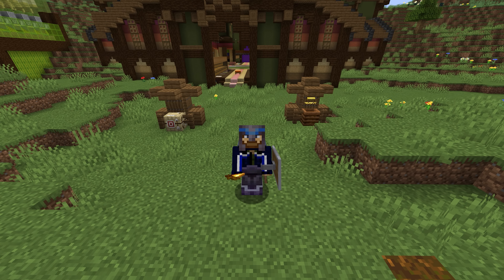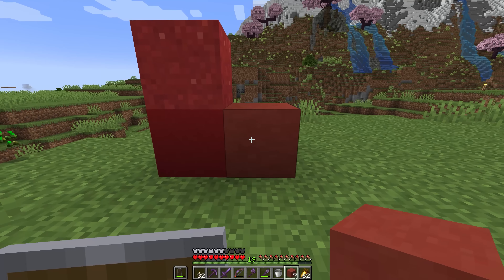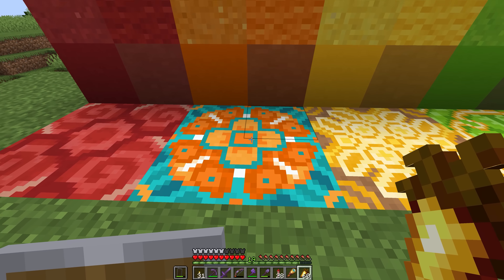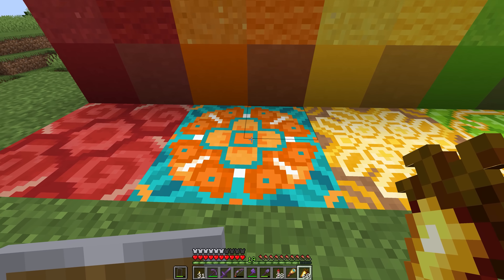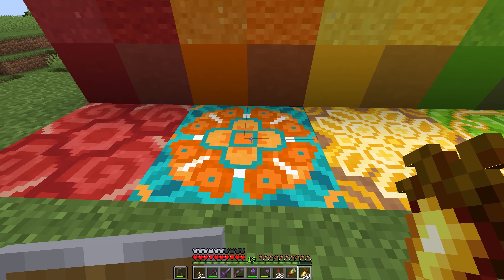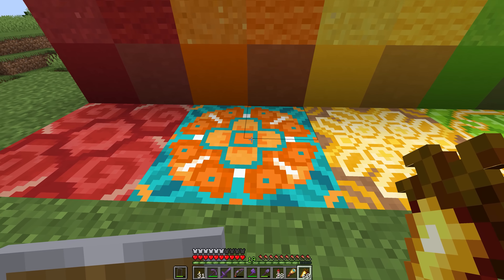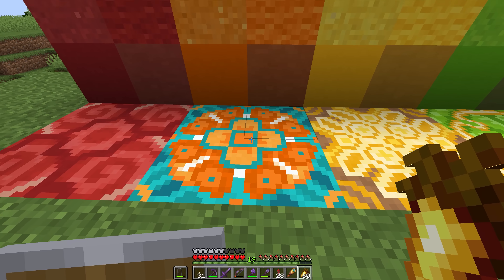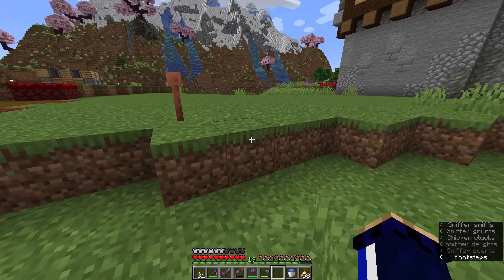Concrete & Glazed Terracotta! ▫ Minecraft Survival Guide S3 ▫ Tutorial Let's Play [Ep.68]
In this tutorial, we explore the world of colour - since these blocks were added in the World of Colour update. It's time to introduce Concrete and Glazed Terracotta!

First we discuss how to craft concrete powder from gravel, dye, and sand - and after observing its properties, we explore how to convert it into concrete using water.
Then we collect every colour of concrete, wool, terracotta and glazed terracotta so we can compare them side-by-side, discuss the obvious differences in how they use colour, and I offer a few suggestions for how to use Glazed Terracotta in builds.
Finally, we look at a couple of commonly used methods for converting large amounts of Concrete Powder into Concrete - laying plans for a build inspired by the stylized white Copied City level in NieR:Automata.

GNU Paranor001